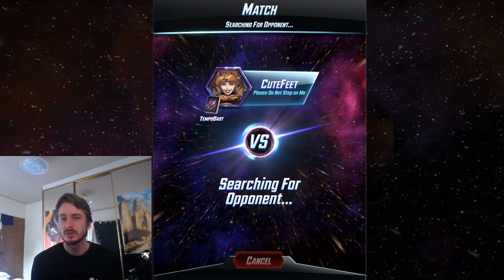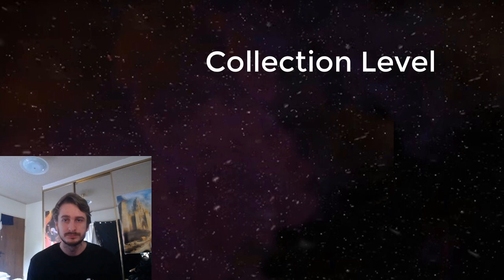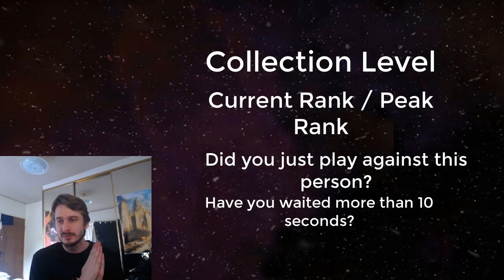Why you're losing Cubes to Marvel Snap's Matchmaking!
Been thinking a lot about how Marvel Snap handles matchmaking compared to other games, and made this funny chart on twitter which inspired this video.

Chapters:
0:00 Intro
0:42 Collection Level
0:57 Current Rank
1:43 Did you just play against this person?
2:52 How long have you waited?
4:23 don't instantly Requeue!
5:17 Don't play off peak
7:22 Deck's dont get better opponents
8:38 Outro